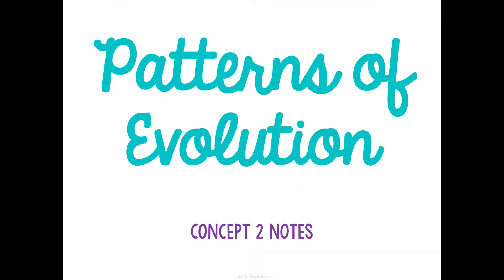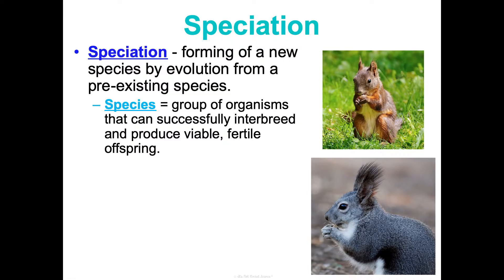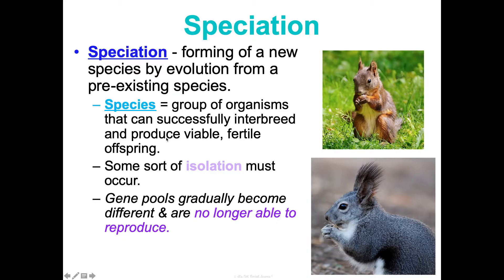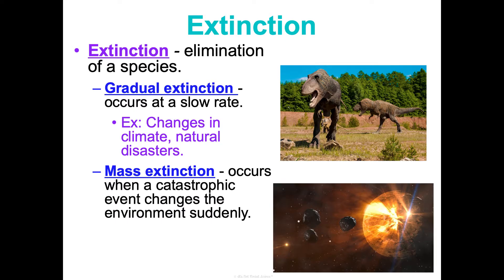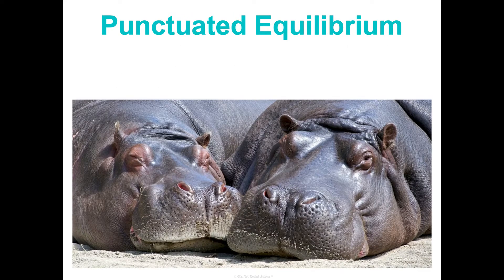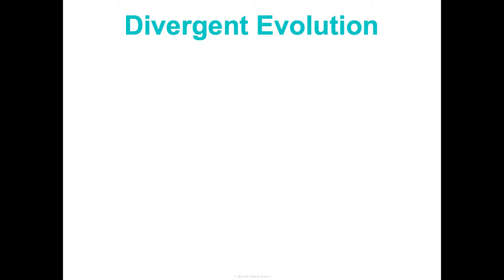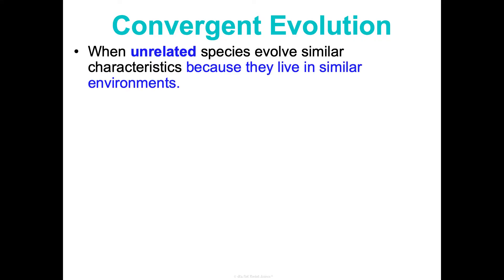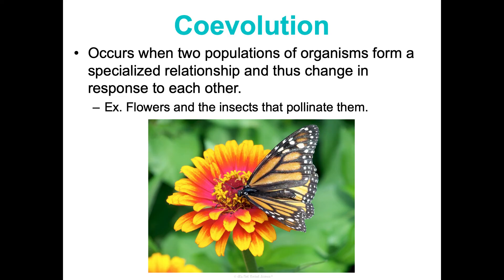Unit 6 Evolution Concept 2 Notes *UPDATED*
It's Not Rocket Science biology curriculum Unit 6 Evolution Concept 2 Patterns of Evolution Notes